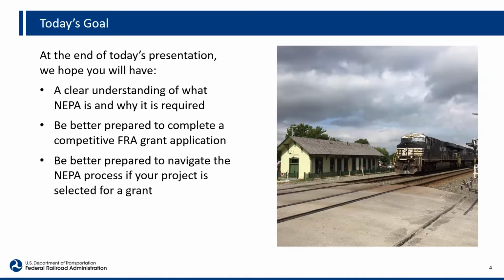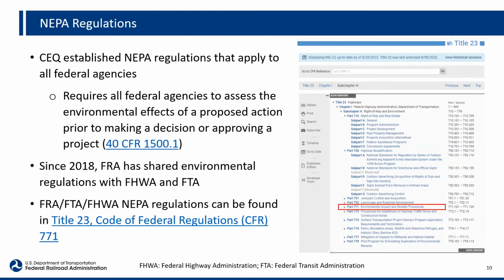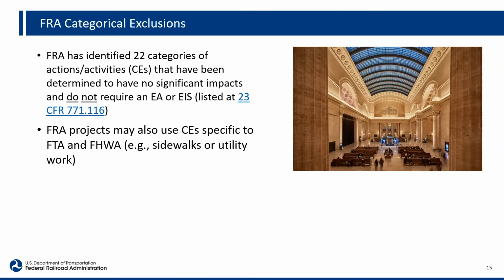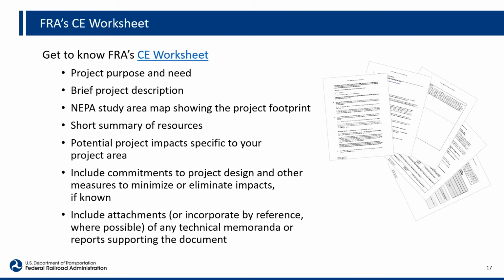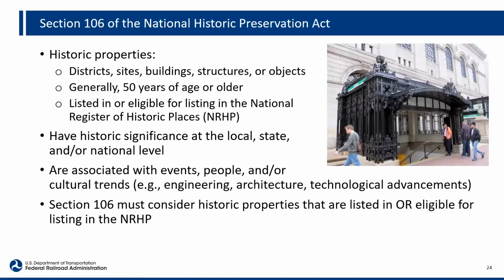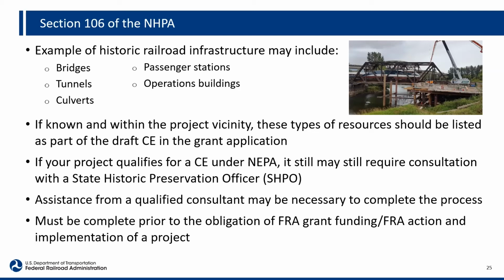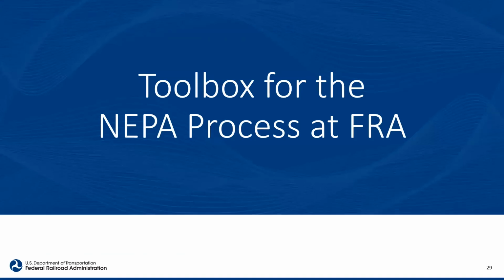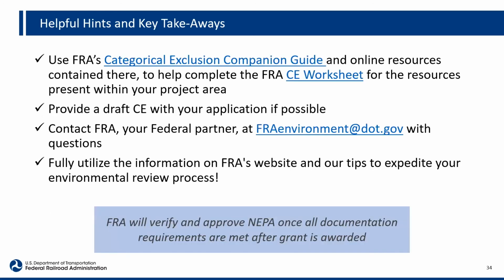RCE Office Hours NEPA Applicants 090122